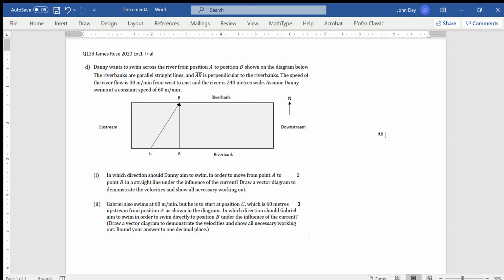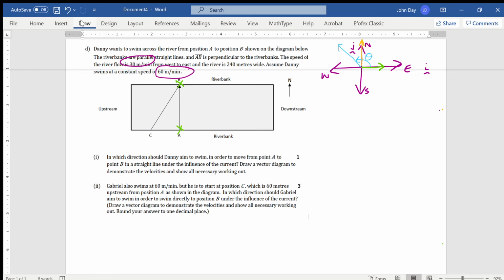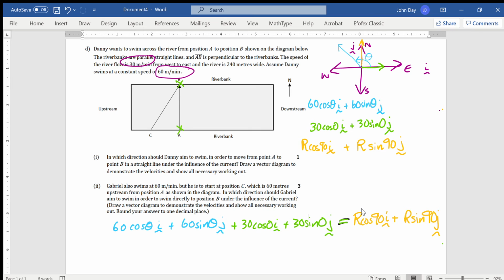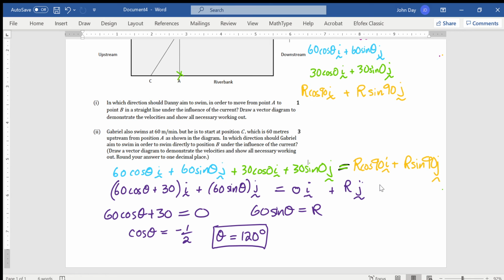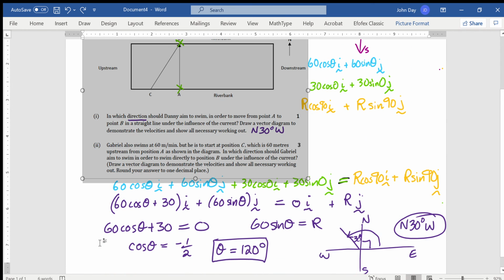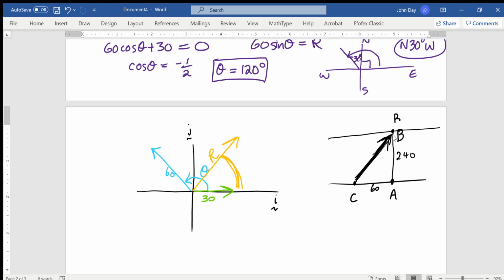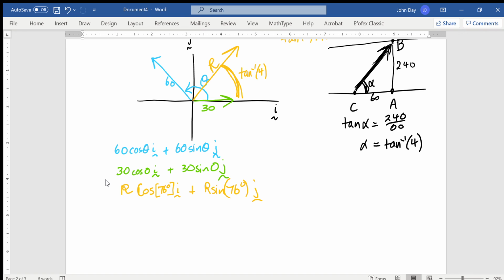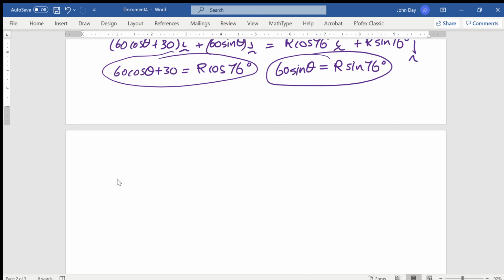JR2020Trial13d Part 1